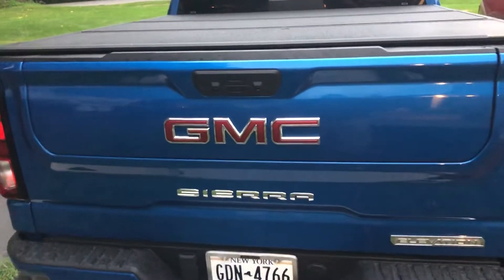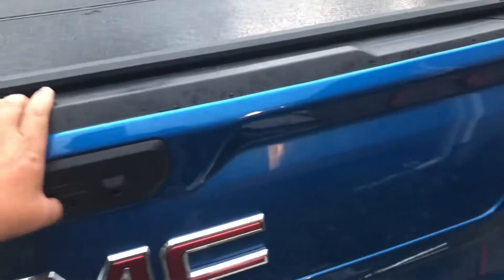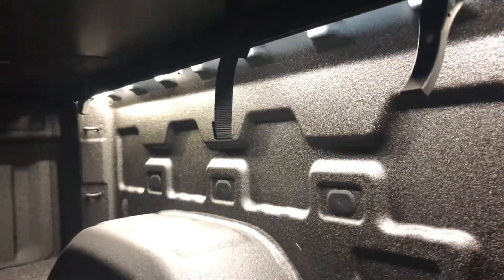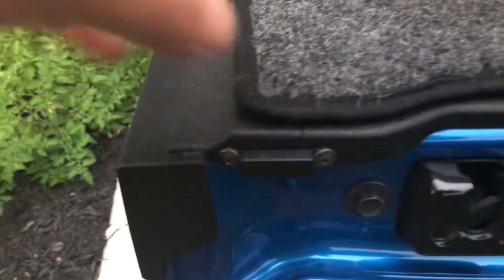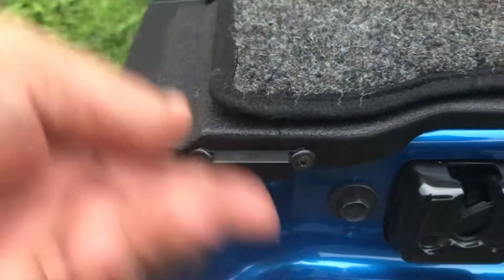LED Light Strips Installed in Truck Bed W/Proximity Switch in Tailgate.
LED Light Strips Installed in Bed of 2022 GMC Sierra With Magnetic Proximity Switch in Tailgate. Amazon COB LED Strip Lights. Dynamic Blue Metallic Refresh with BedRug.

Limited-time deal: CANRIA - 2PCS 60 Inch COB-8MM 1584 LEDs Bed Strip Kit with Waterproof on/Off Switch Blade Fuse 2-Way Splitter Extension Cable for Cargo, Pickup Truck, SUV, RV, Boat, etc. White, 6500K

Directed Electronics 8600 Micro Magnetic Switch